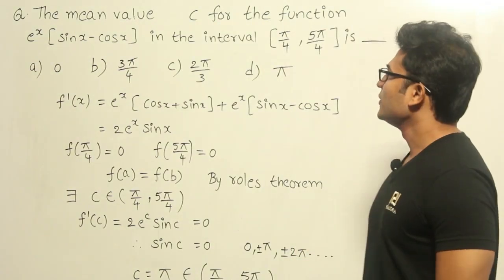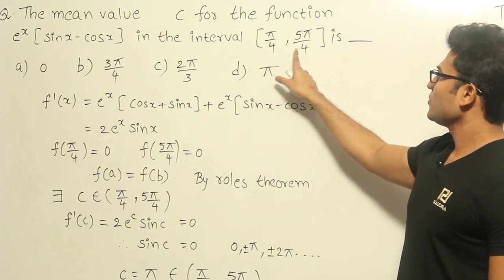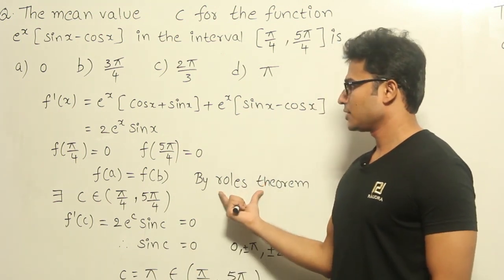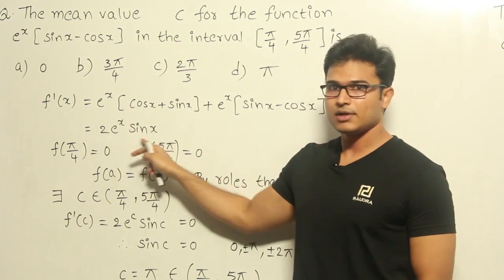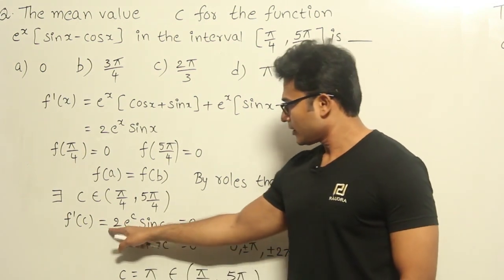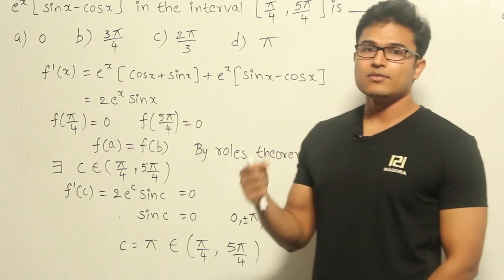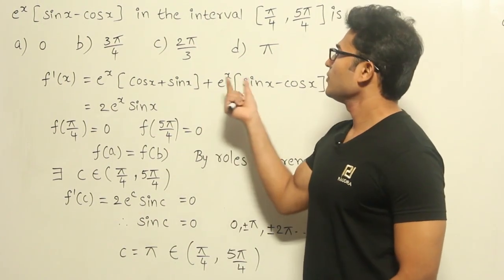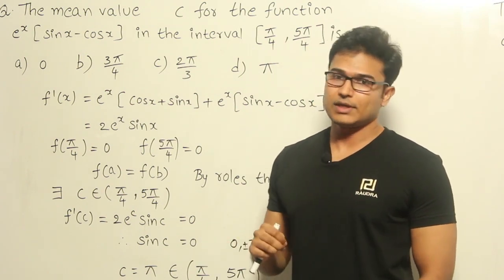EM | Calculus | Mean Value Theorem | Example 1 on Mean value theorem | Ravindrababu Ravula